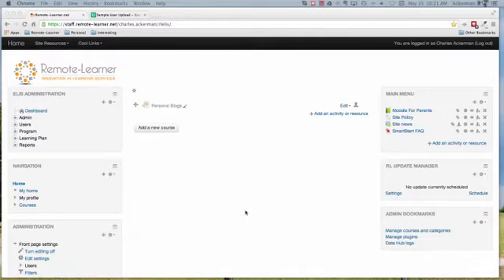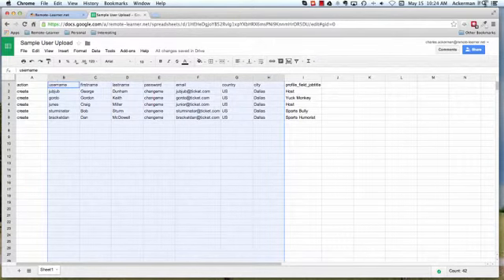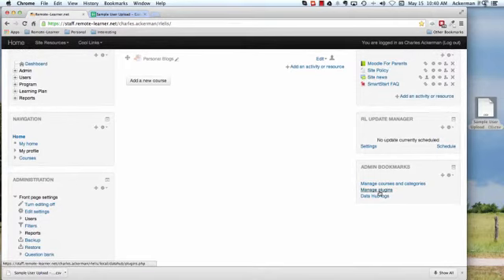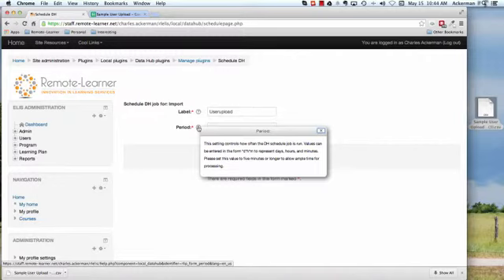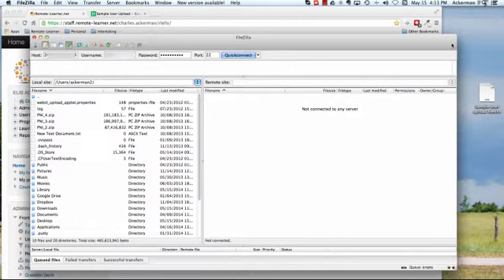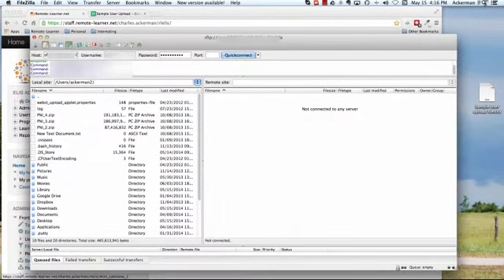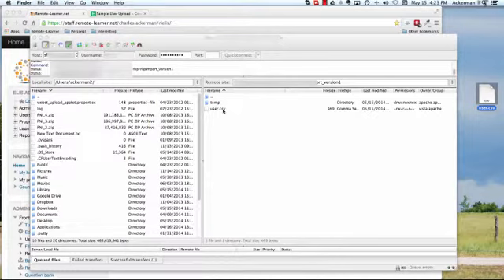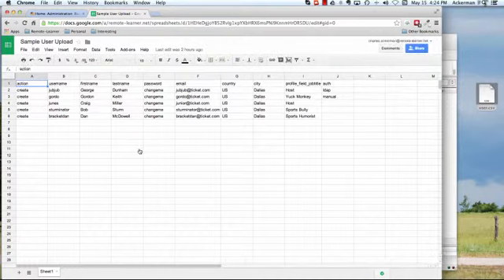Schedule Datahub User Upload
How to configure datahub to process a User file on a schedule, and then process to upload .csv file with FTP.